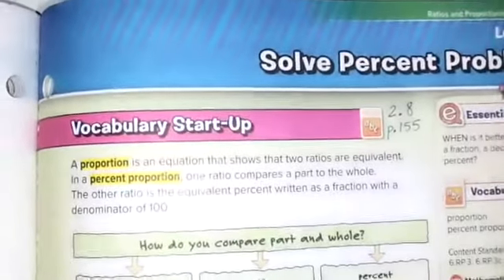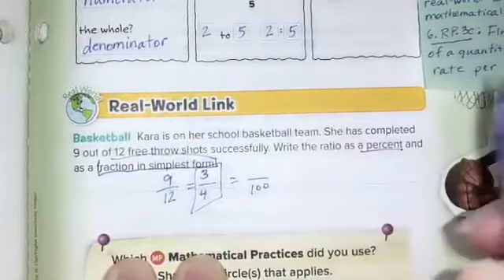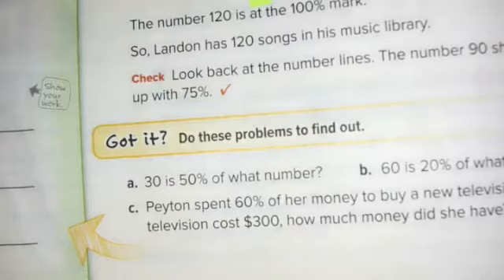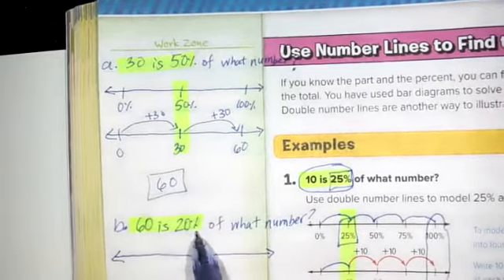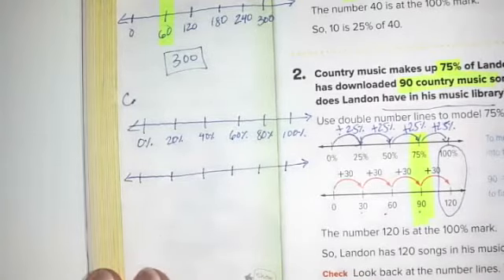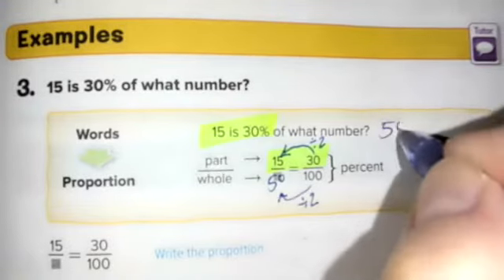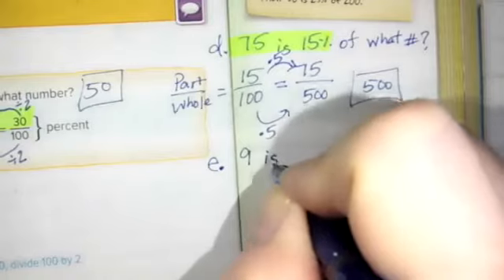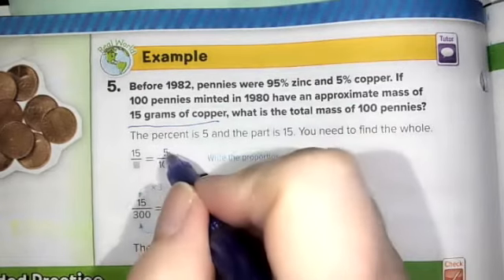2.8 Notes Solve Percent Problems p. 155-158 new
Solve percent problems
6.RP.3: Use ratio and rate reasoning to solve real-world and mathematical problems.
6.RP.3c: Find a percent of a quantity as a rate per 100.